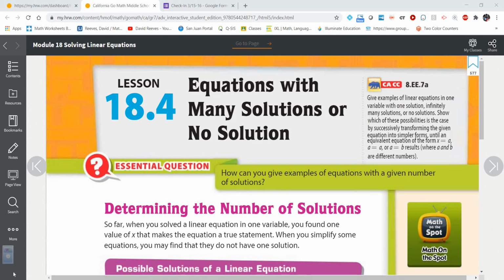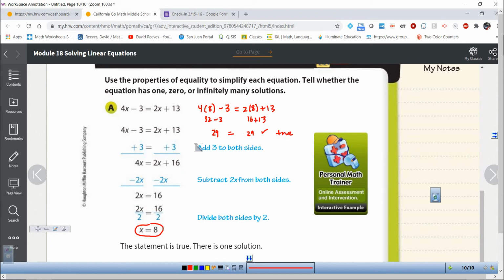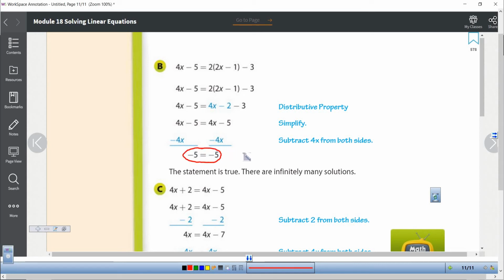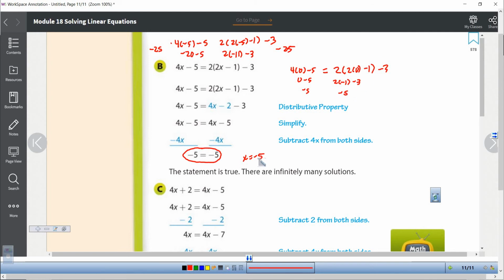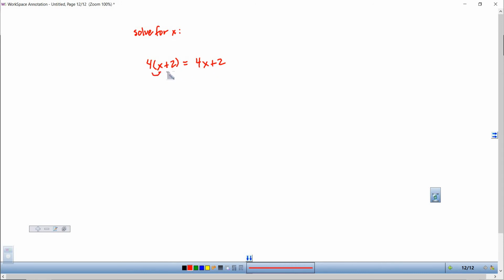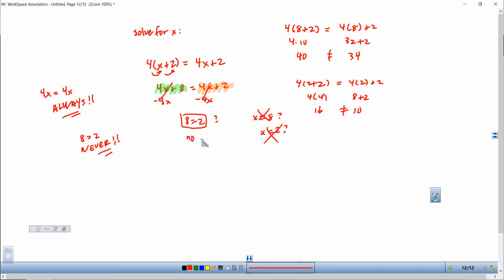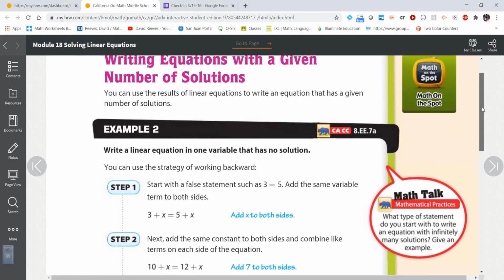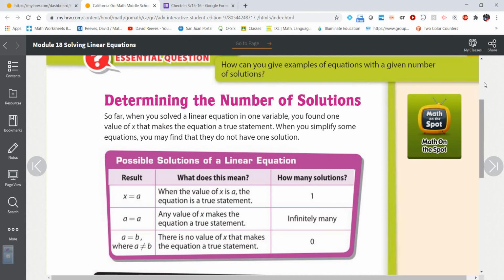Equations with Infinitely Many or No Solutions (Lesson 18.4)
Mr. Reeves introduces Lesson 18.4 on equations with infinitely many or no solutions.